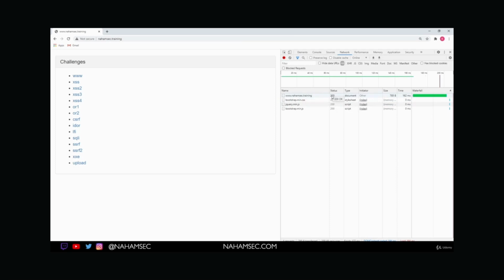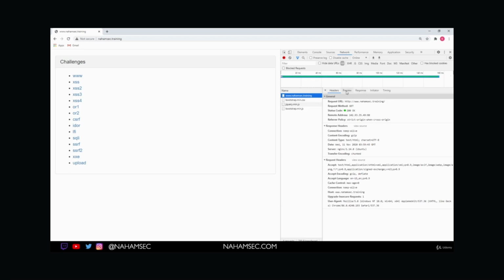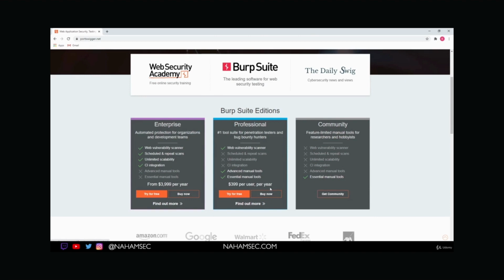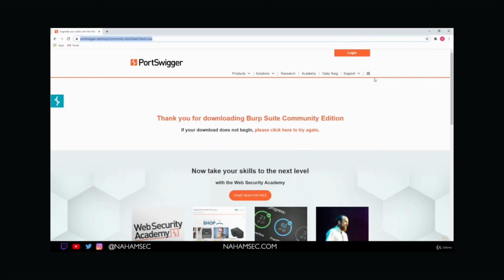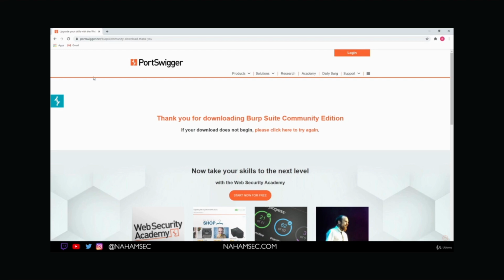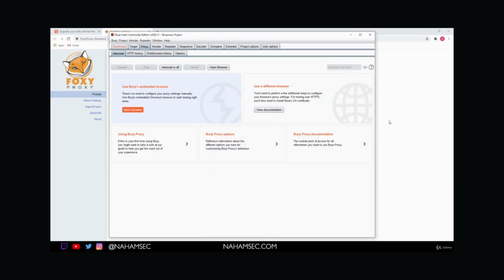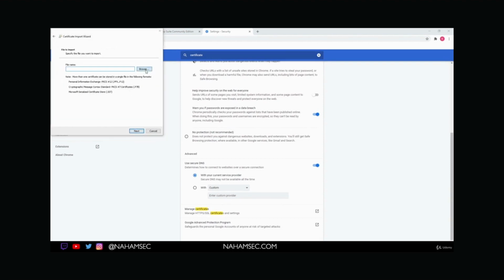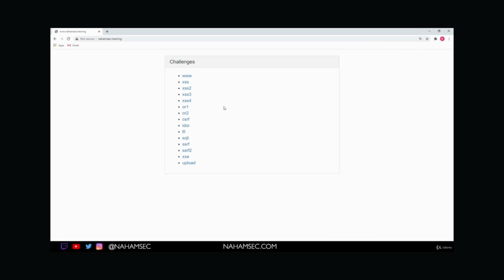Bug Bounty (HTTP Basics-2)